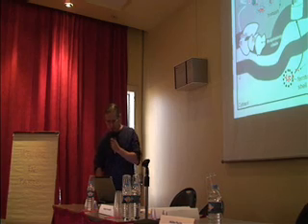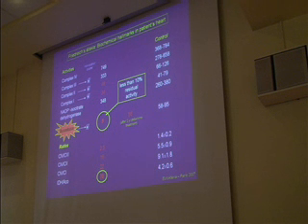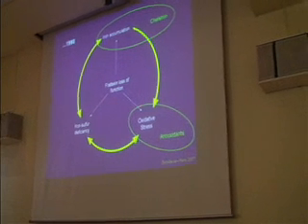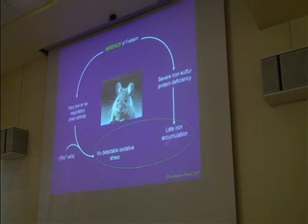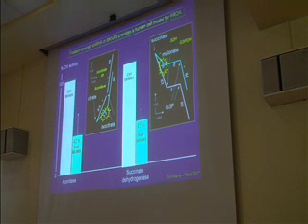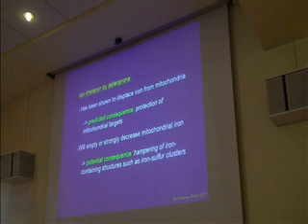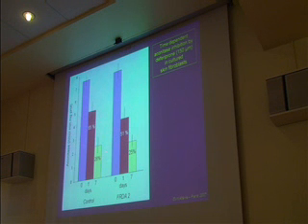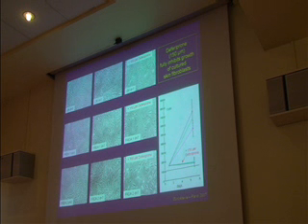Dr. Pierre Rustin - part 1/2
Defining sensitive pathways and at risk targets in Friedreich Ataxia -
Dr. Pierre Rustin, Euro-ATAXIA Meeting -- Paris 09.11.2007
PART ONE